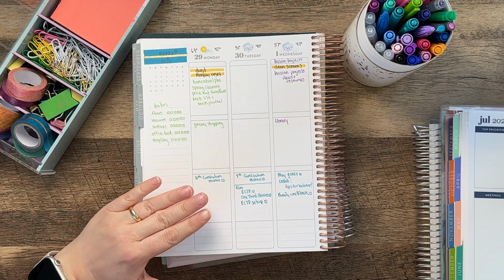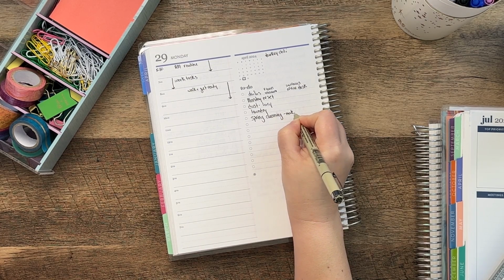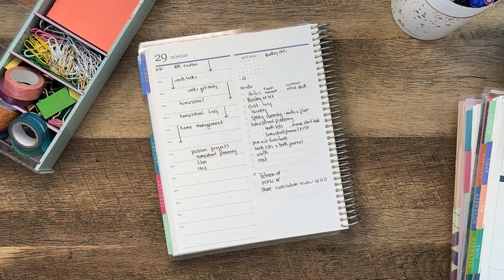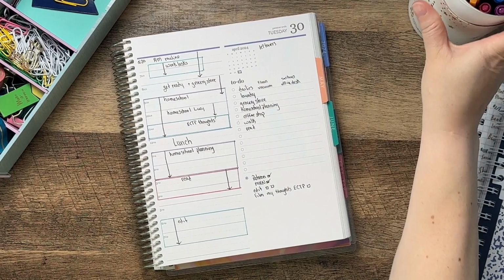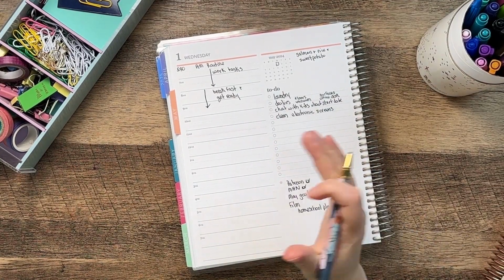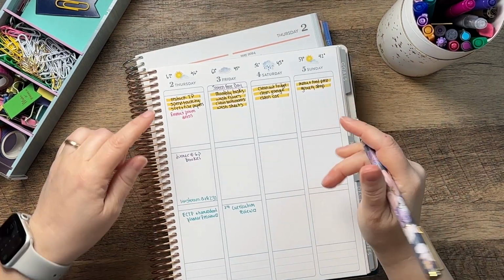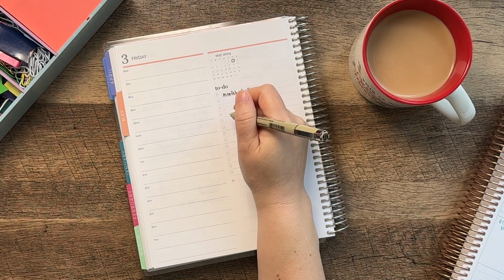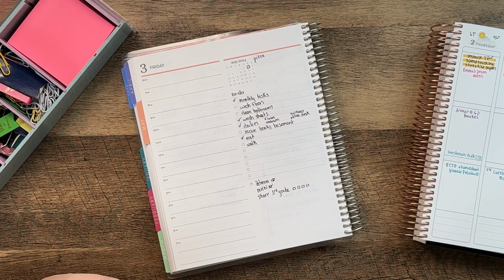WEEK OF DAILY PLANS || EC DAILY DUO || NEW EC CANVAS VERTICAL WEEKLY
It's a week of daily plans in my @erincondrendesign Daily Duo! This goes with the weekly PWM I have linked below.  All other links mentioned are ⬇️ ⬇️ ⬇️

*Strengths Finder for Students

Favorite Homeschool Tools:
*2 Months Free of Kindle Unlimited